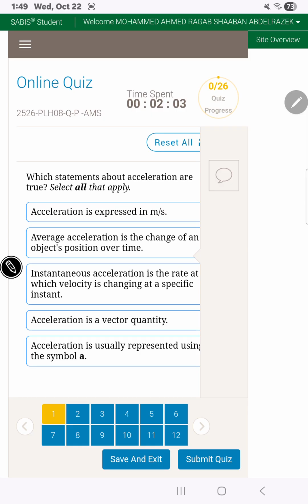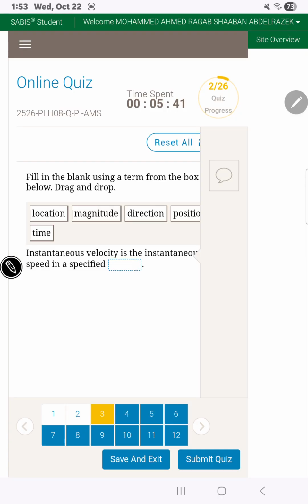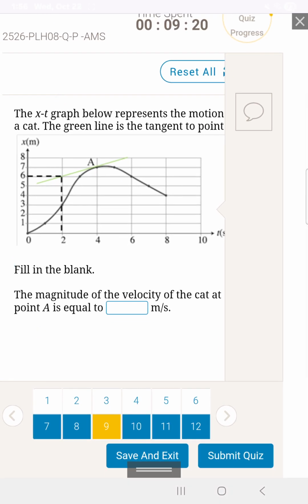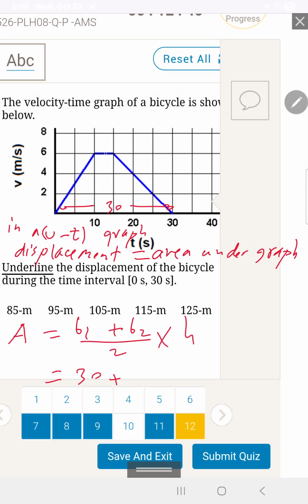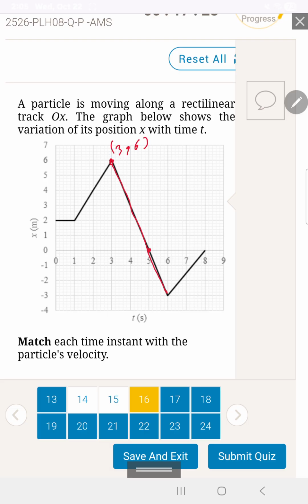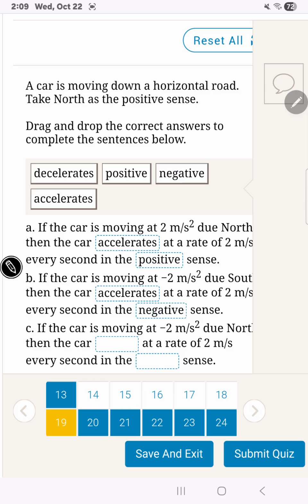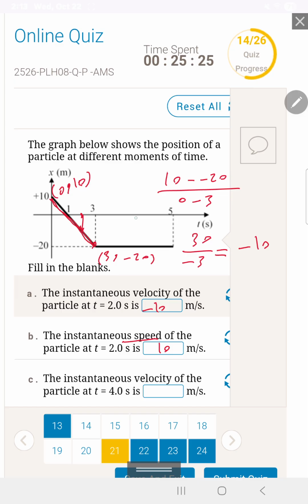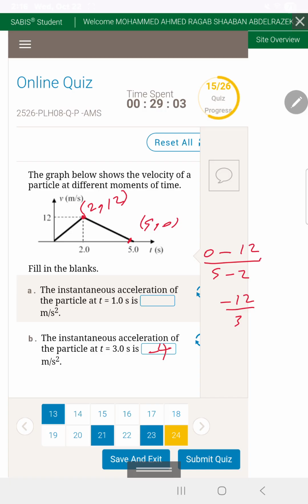SABIS CHOUEIFAT SCHOOL PHYSICS GRADE 9 AMS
in this video you will learn how to solve problems about acceleration and velocity from sabis grade 9 in choueifat school For the AMS qiuz for private sessions call me on whatsap any time on whatsap 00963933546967